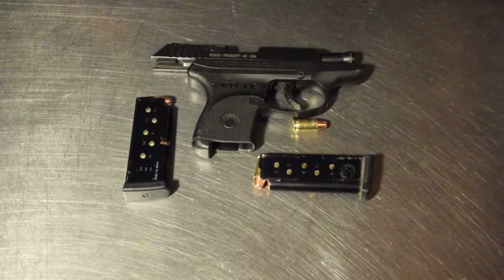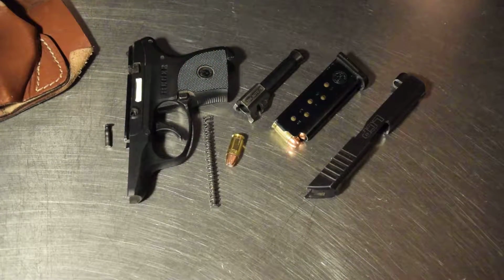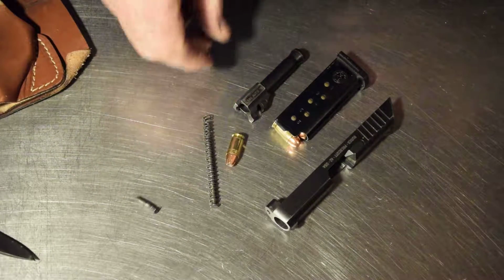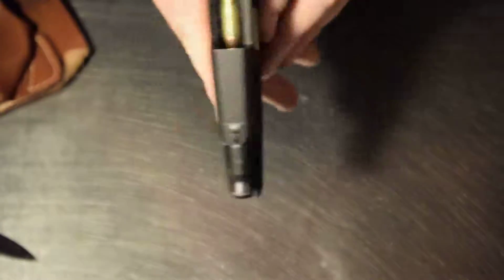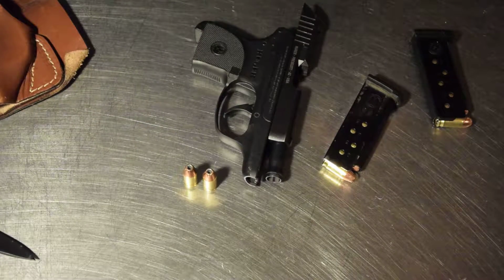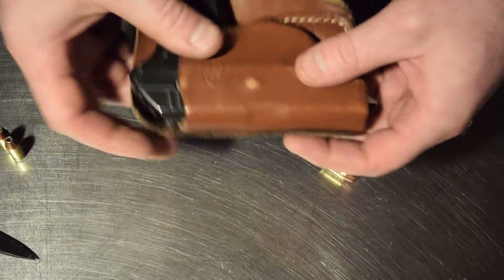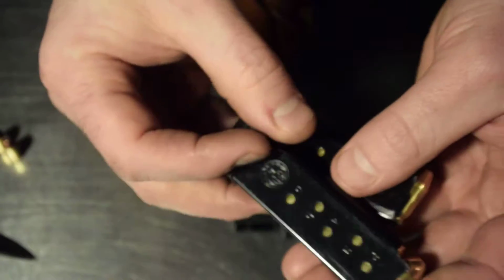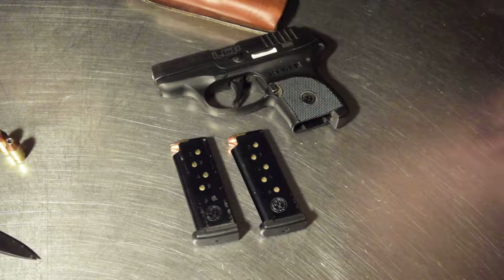Ruger LCP review and problems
Discussing the Ruger LCP, and some reliability issues I've had. Broken extractor after 300 rounds, and destroyed bullet tips. Its a great pistol for the price, but reliability is key. also, noting that one of my "factory" magazines is made in Italy, while the one that shipped with the gun is made in USA.

...and a quick discussion of the Hunter back pocket holster. good holster, short lifetime.